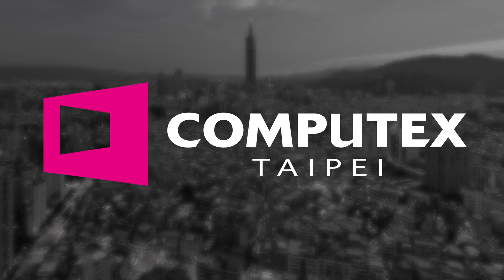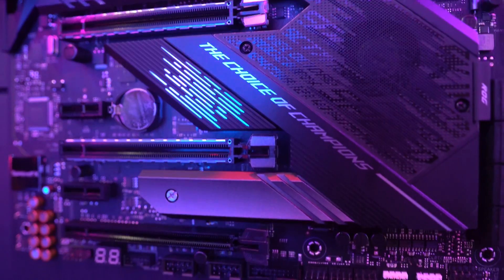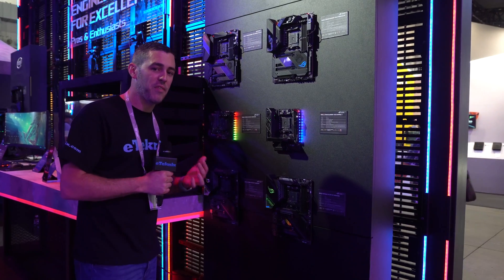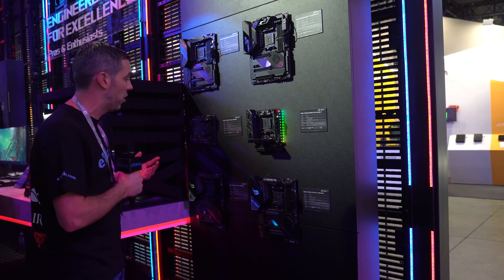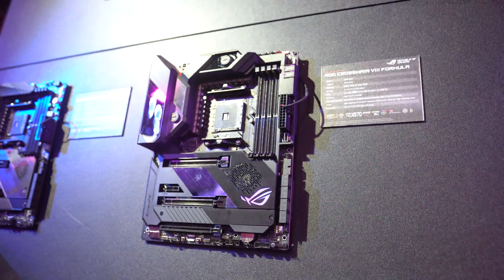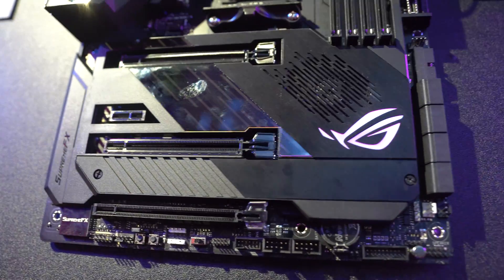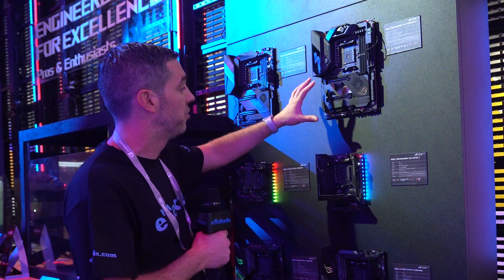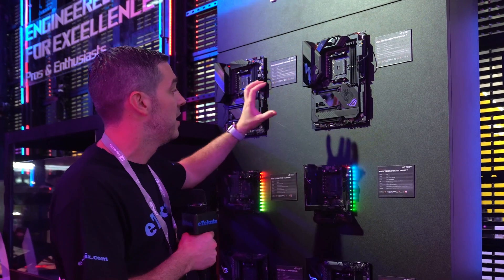ASUS ROG X570 Motherboard Range First Look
With the X570 chipset release looming, ASUS showcase their next gen range of ROG boards. Ranging from full size ATX to mini-ITX and even a DTX form factor board, they believe they have something for everyone. The question is, which one would you go for? Crosshair? Impact or maybe hope that something else is released?
►UK Links◄

►US Links◄

►Our Kit◄